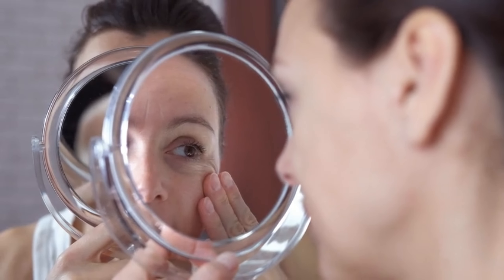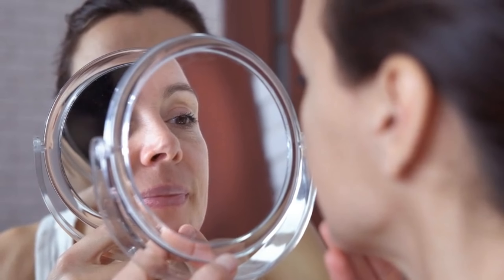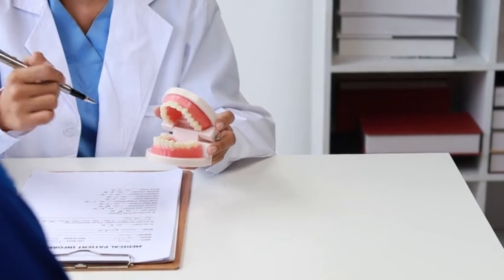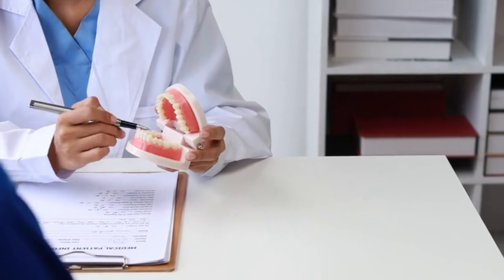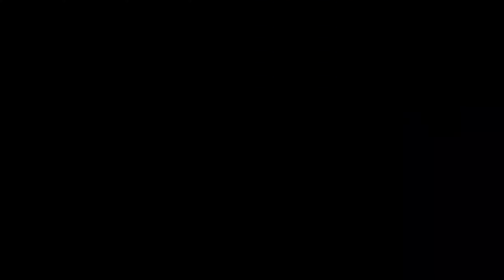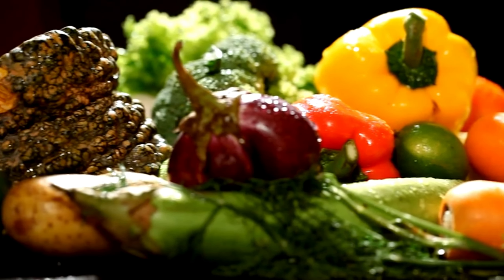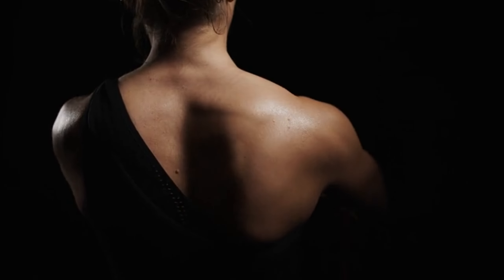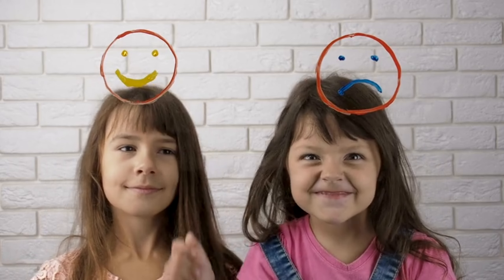Maxilla The Bone Of Beauty Maxilla Developing Method Of Facial Growth